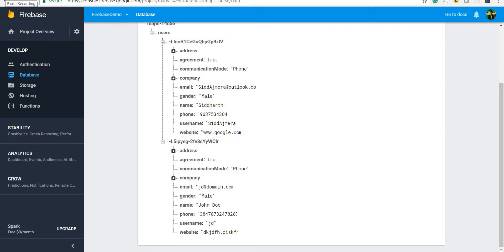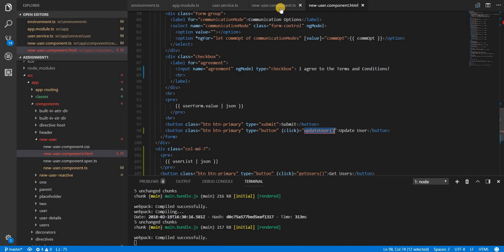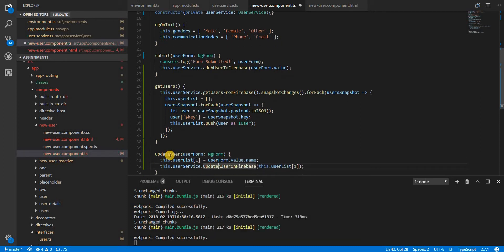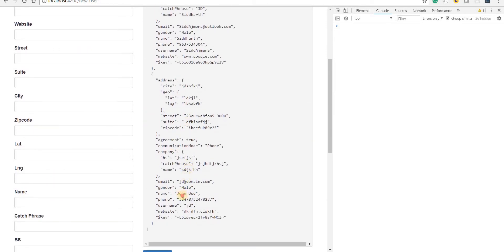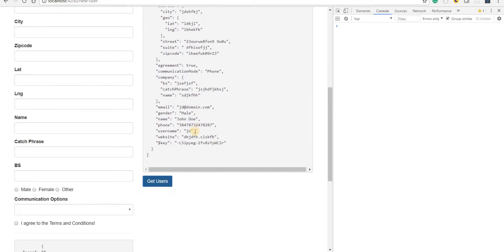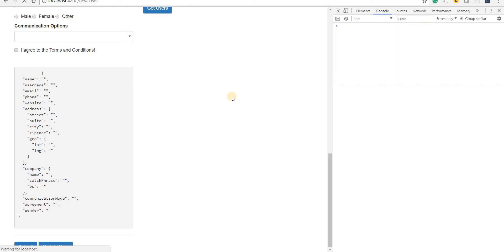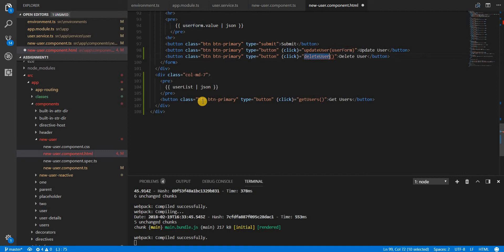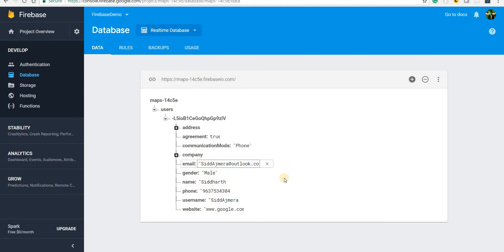Angular Training Part 7 - Updating and Deleting a record from Firebase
In this video, I talk about updating and deleting a record from Firebase